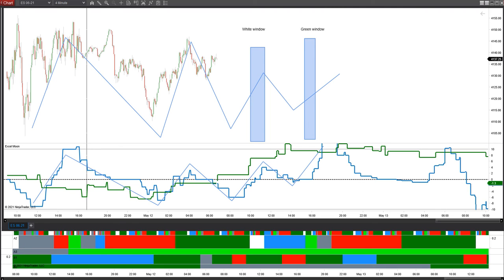Astro Excel Intraday Trend for Last 2 Days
Astro Excel trend recap and projection for today.

Get our products here:
Perfect Storm Book and Indicators available at cosmoeconomics.com